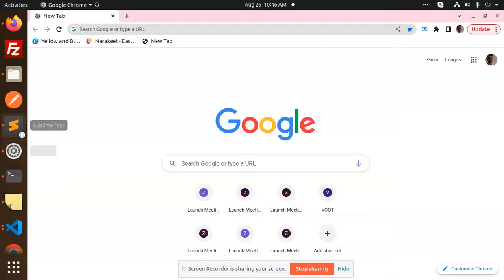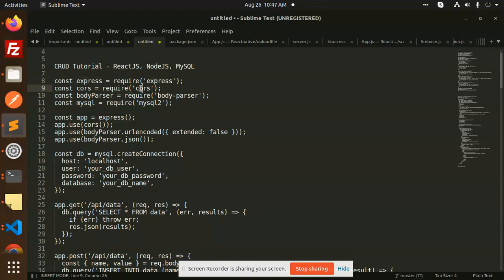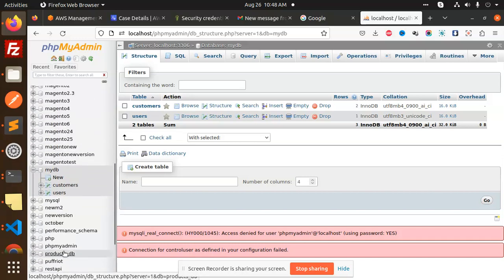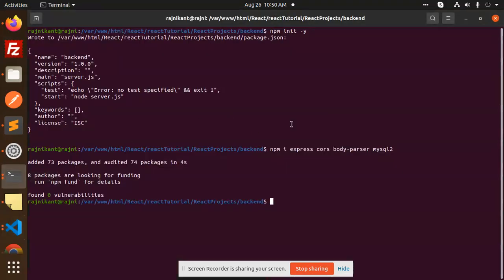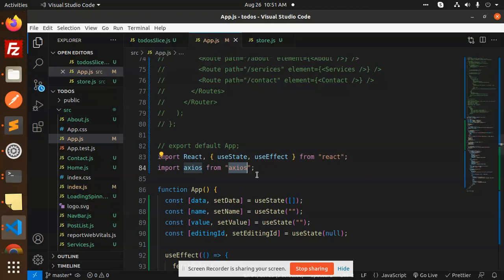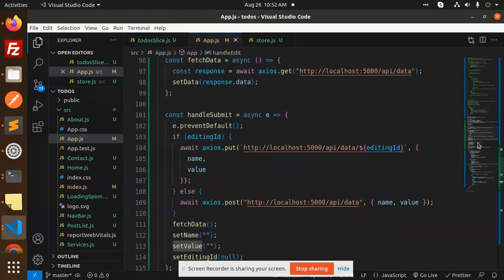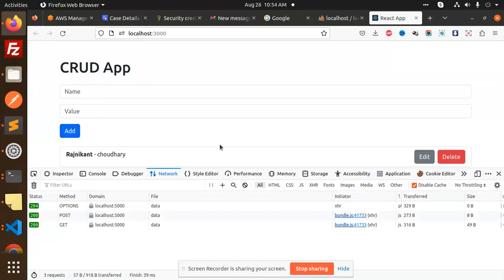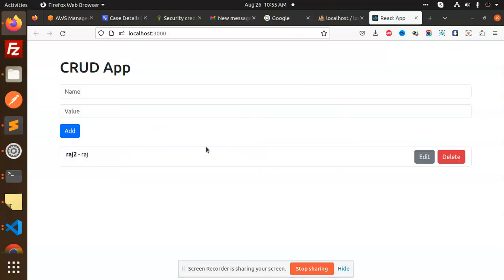CRUD Tutorial - ReactJS, NodeJS, MySQL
React + Node.js + Express + MySQL example
Build CRUD app using React + Node.js + Express + MySQL
React + Node.js + MySQL CRUD example
CRUD Tutorial using Node JS, Express, React JS, and MySQL
How to create CRUD API with NodeJS & mysql?
React Node.js MySQL CRUD Tutorial for Beginners
Reactjs Node.js MySQL CRUD Example
Node, Express, React JS & MySQL full stack web development

Nest